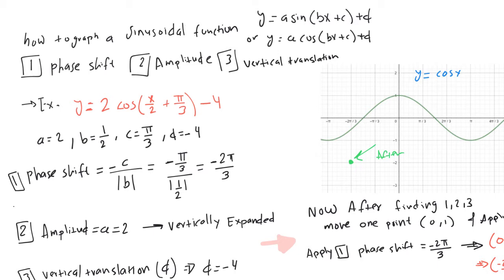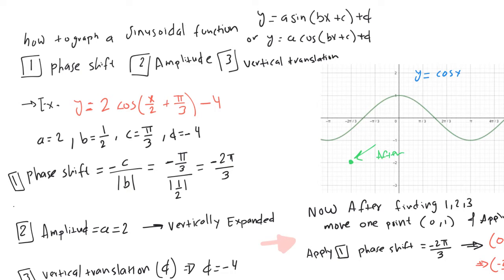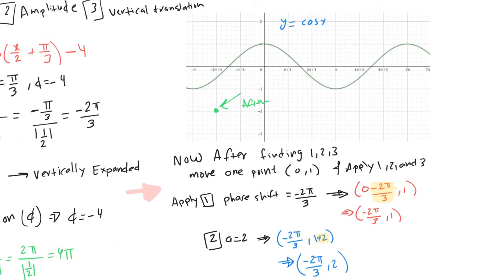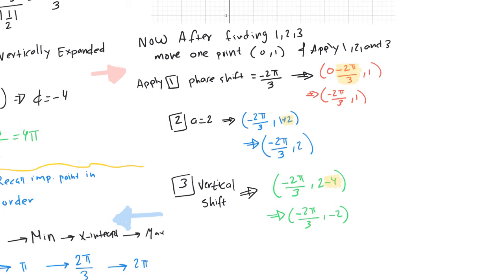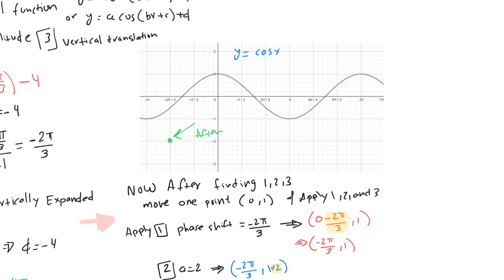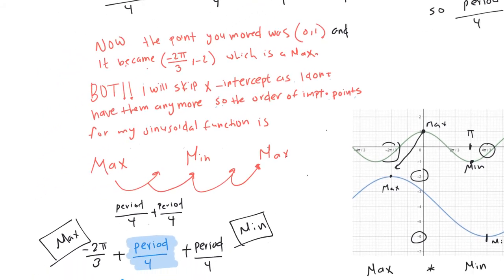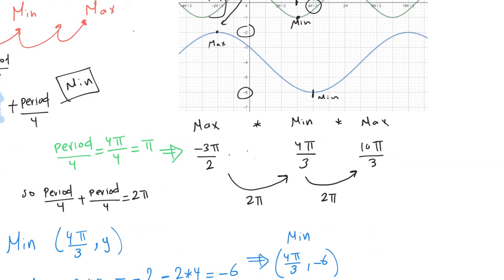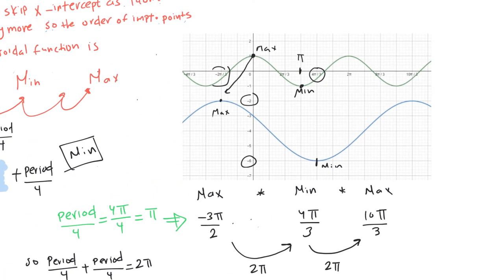Graphing Sinusoidal function using an equation